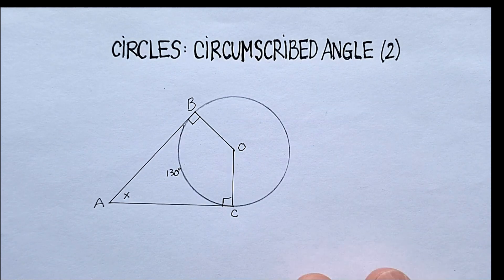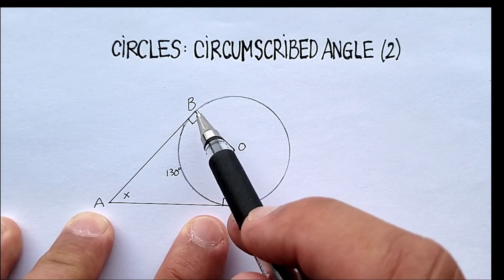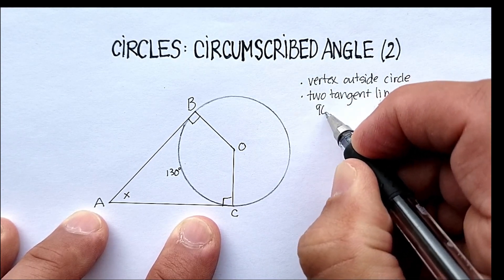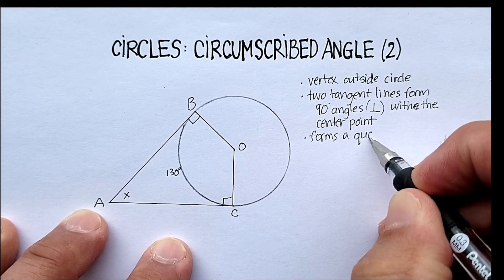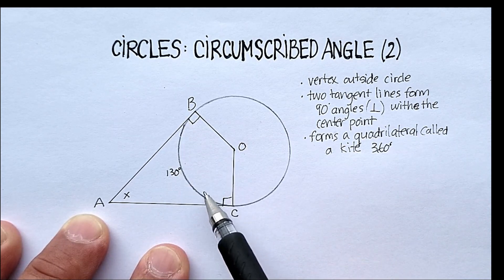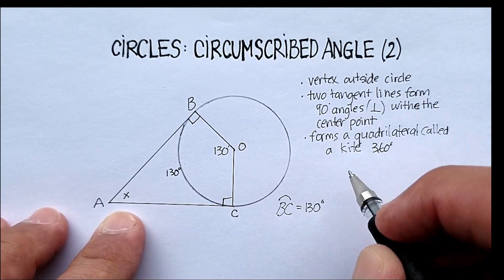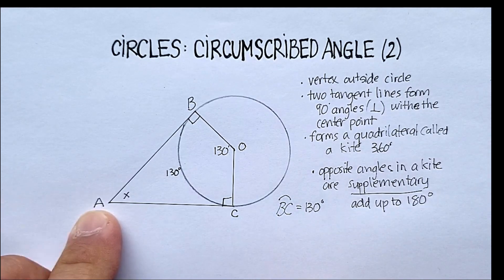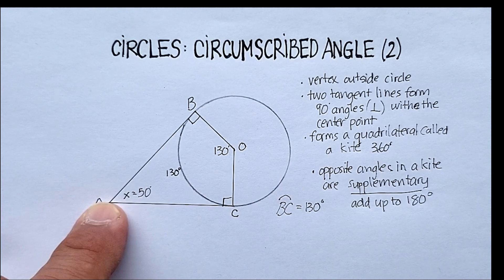Circles: Circumscribed Angles (Kites)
This video  demonstrates a second important property of circumscribed angles. The polygon formed by the circumscribed angle, tangent lines, and the circle is known as  kite. In a kite, the opposite angles that are always supplementary.